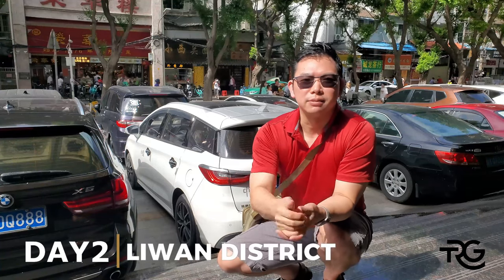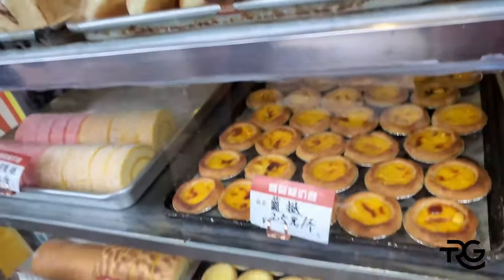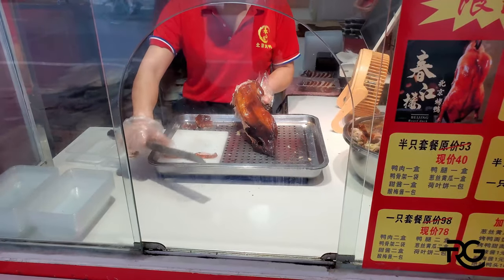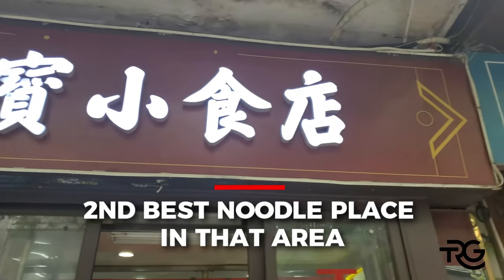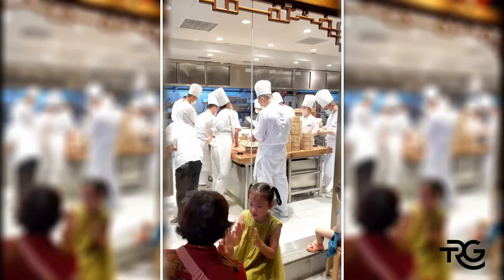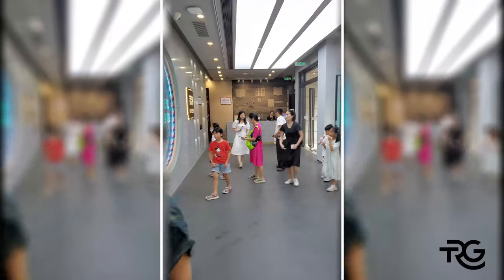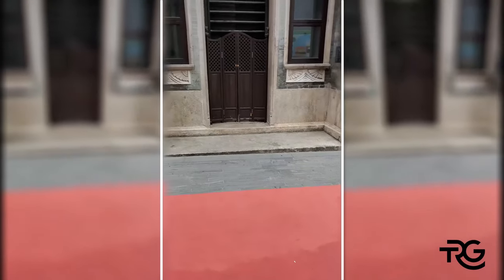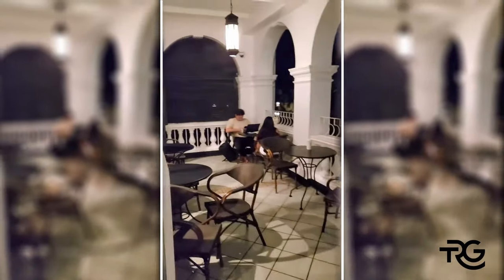🧧 CHINA VLOG #2 - Exploring, Food, Old City, Unique Starbucks, Travel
I show you my experience exploring in  China, with unique surprises and lots of food and fun in the city with friends. Surprising destinations for tourists and very special places in Hong Kong.

Enjoy this journey with me! ✈

00:00 Introduction
00:19 Liwan District (Old Town)
04:30 Hotel Room
08:00 Liwan District (Noodle place)
09:08 Shangxiajiu Pedestrian Street
15:22 Beijing Road
18:01 Shamian Island (Unique Starbucks)
18:48 Dessert Shop Liwan District

Got a question? TRG's got an answer!

Music: LiQWYD - Ocean Drive | LiQWYD - Take it Official | Just smile by LiQWYD | Memories by LiQWYD